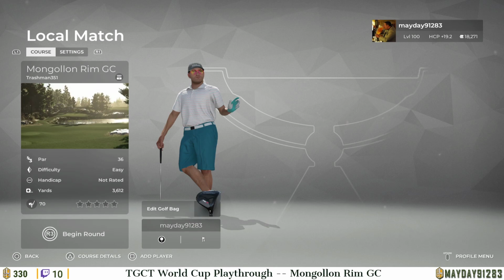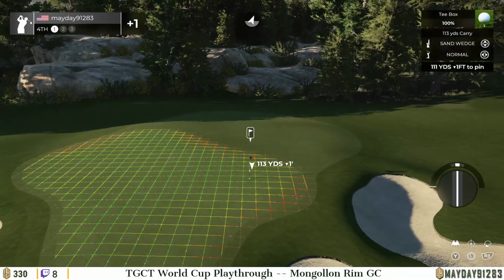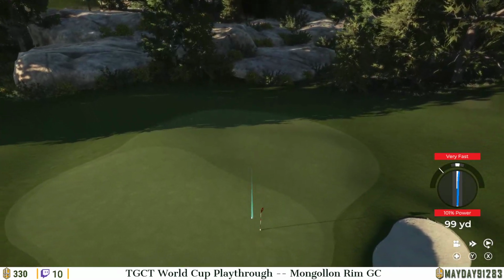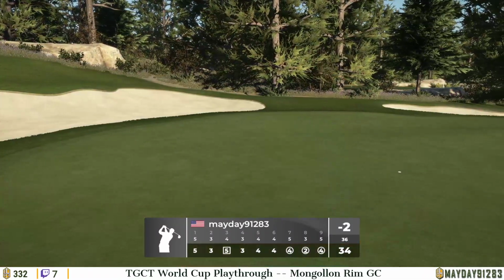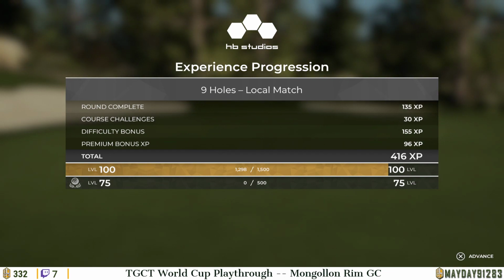TGCT World Cup Playthrough -- Mongollon Rim GC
Playthrough of Mongollon Rin GC by trashman351 for the TGC Tours World Cup of Design contest.